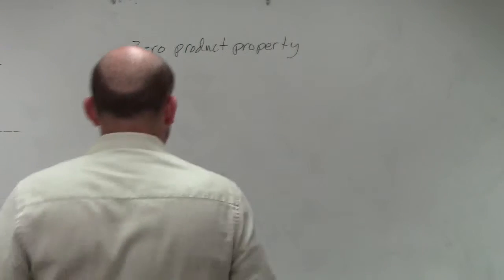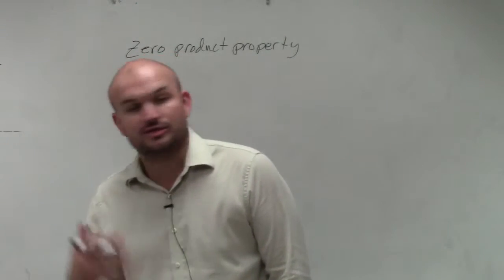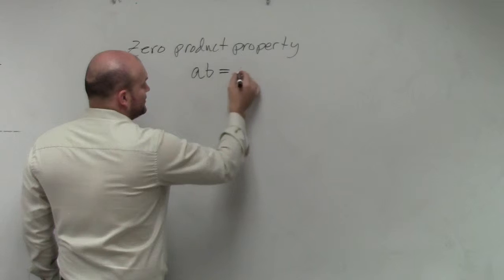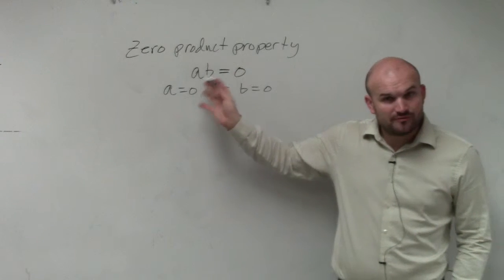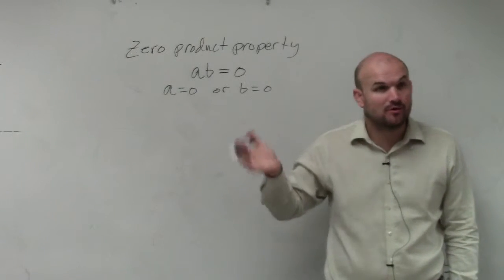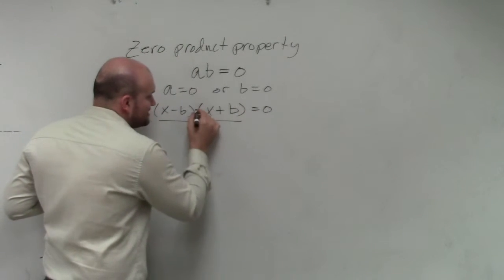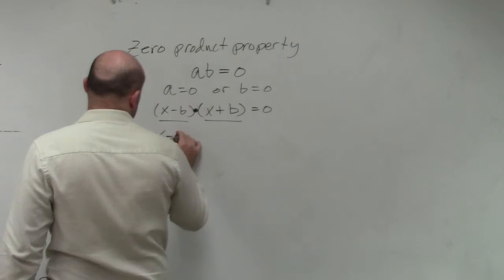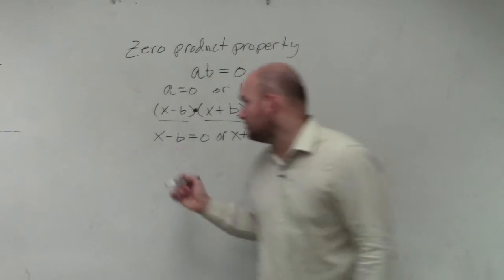Learn the basic definition of the zero product property